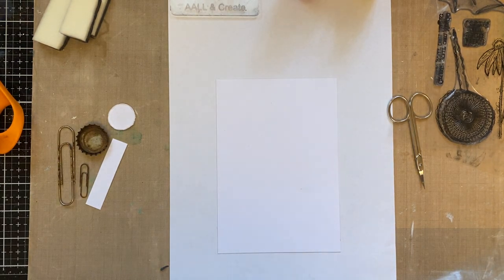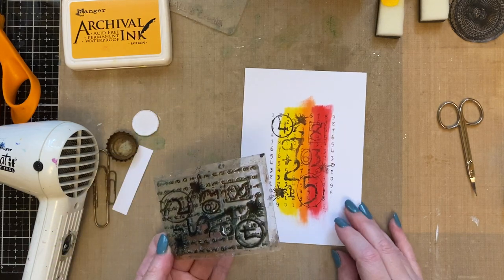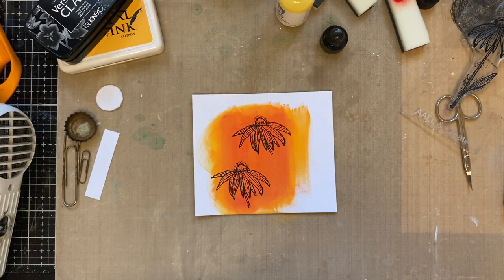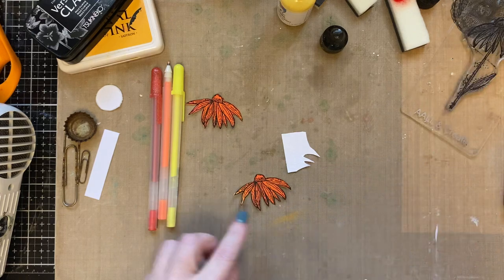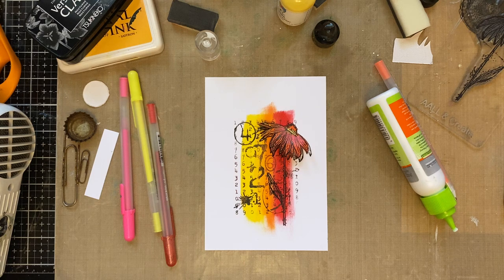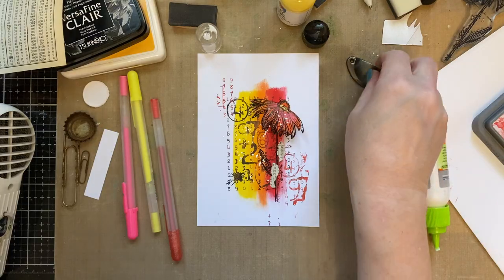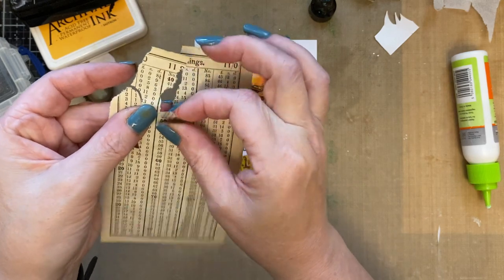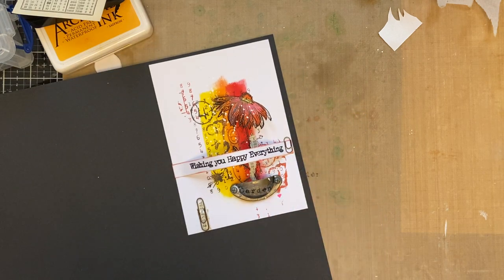Birthday Card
Birthday card using Tracy Evans A5 stamp Eclectic Stems #199